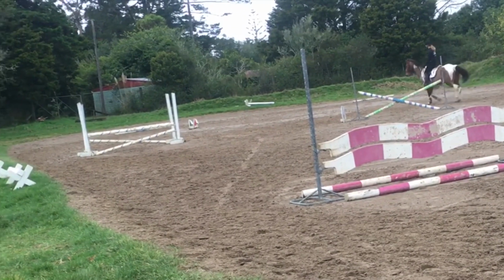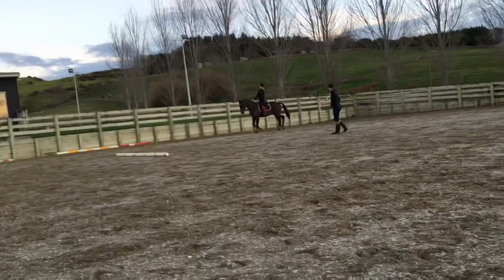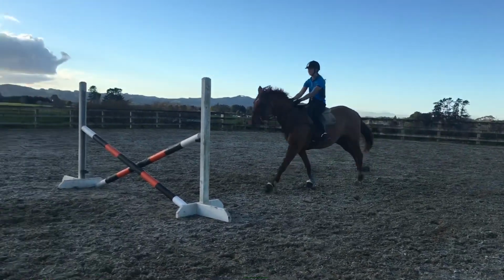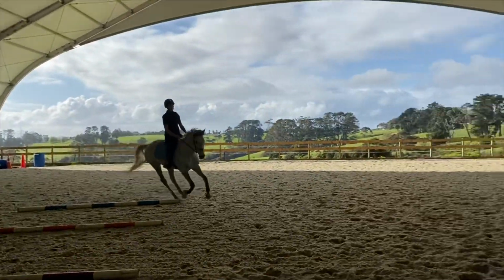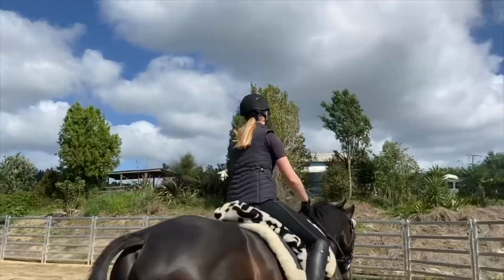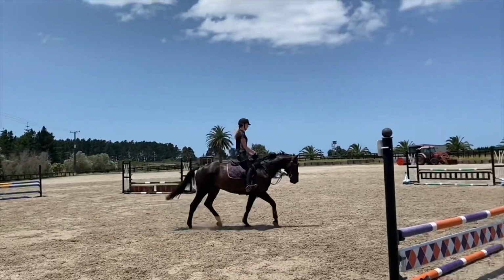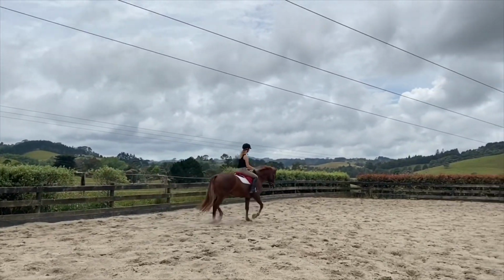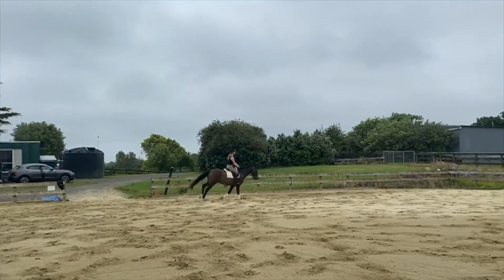Trying horses in New Zealand 🇳🇿 (voice over)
This is super old - but me and my new horse are currently competing 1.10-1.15 and he’s been the best horse I could ever ask for, and the best decision I’ve made.
Libby, the other horse we didn’t buy because of the vet, we ended up buying for my sister, and she’s also been amazing and we haven’t had any problems.
I decided to be really honest about how I felt in these videos, but the main thing I was looking for was a ‘click.’